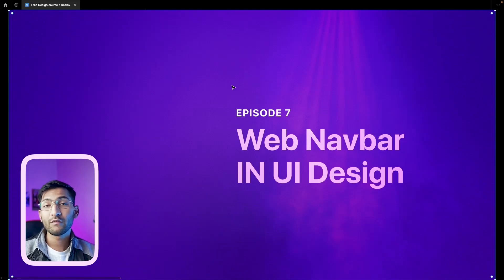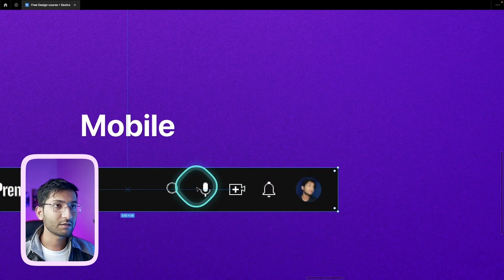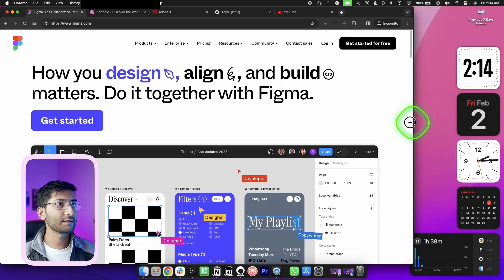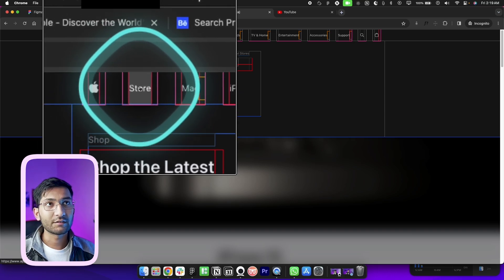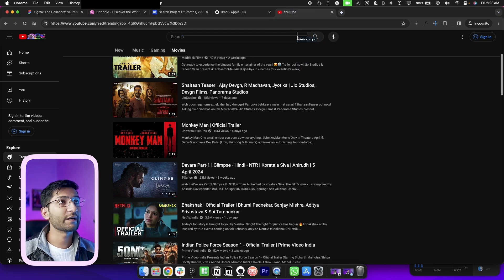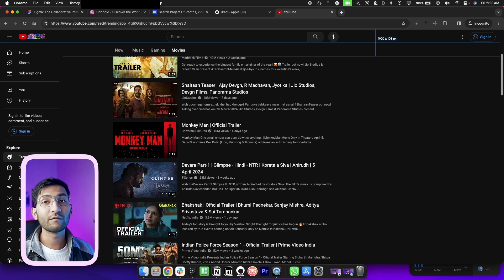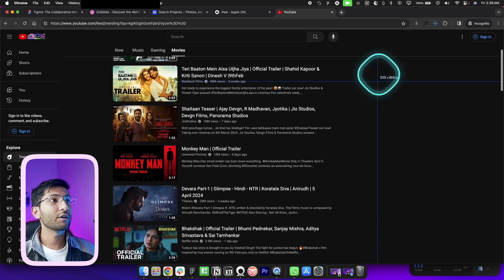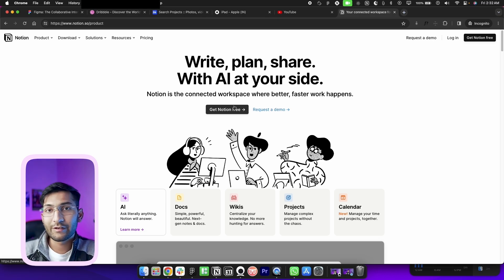07 • Website Navbar / Top Navbar in UI design for beginner • Hindi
Chrome Plugins/Extension mentioned in the video
Dimensions:

Time stamps
ADDING SOON